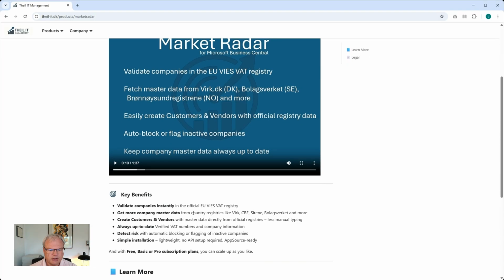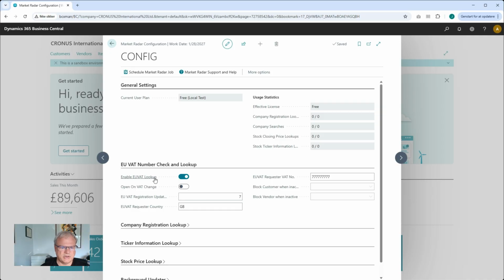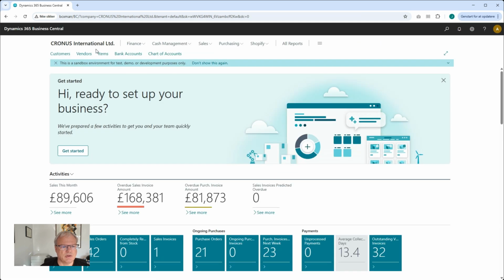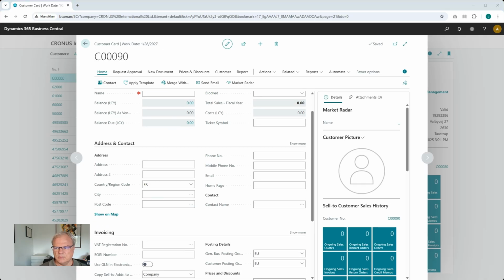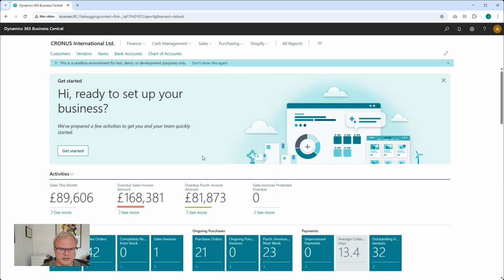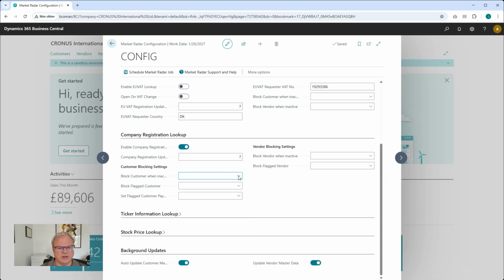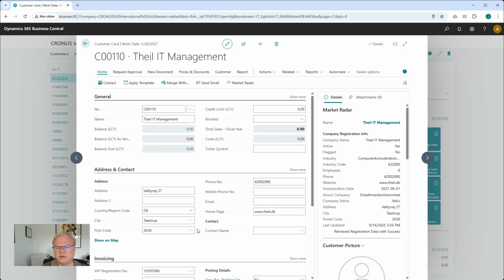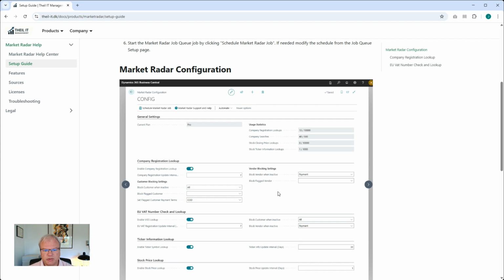Market Radar for Microsoft Business Central demo walkthrough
Available now on Microsoft AppSource

Market Radar is a Business Central add-on that makes it easy to validate and enrich your customer and vendor master data. With Market Radar, you can:

✅ Validate companies in the EU VIES VAT registry
✅ Fetch master data from Virk.dk (Denmark), Bolagsverket (Sweden), Brønnøysundregistrene (Norway), Sirene (France) and more
✅ Create customers & vendors directly from official company registry information
✅ Automatically block or flag inactive companies
✅ Keep your master data up to date with the latest registry information

This demo shows how Market Radar integrates seamlessly with Microsoft Dynamics 365 Business Central, helping your organization save time and  reduce errors.

🛠 About Theil IT Management
We specialize in building modern, cloud-ready Business Central apps published on Microsoft AppSource. Our mission is to deliver powerful tools that simplify compliance and make ERP data more reliable.